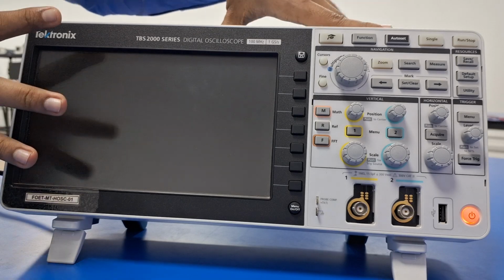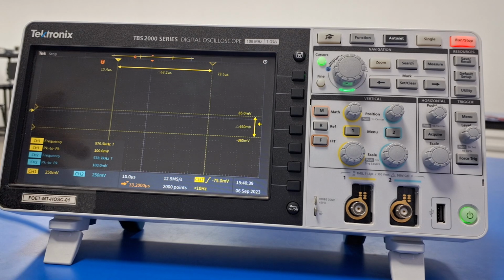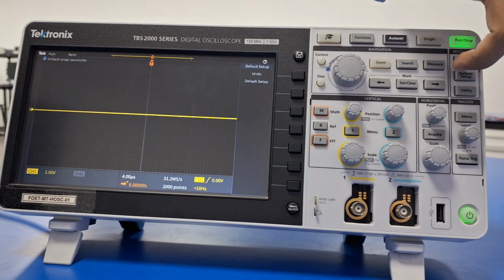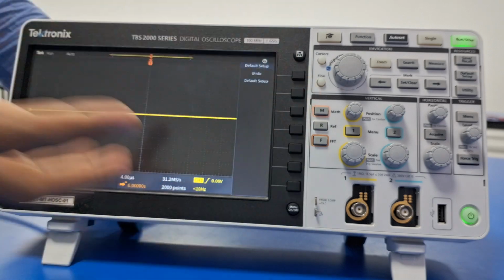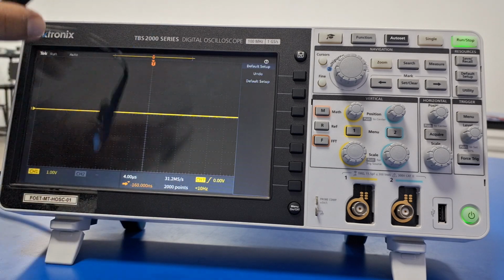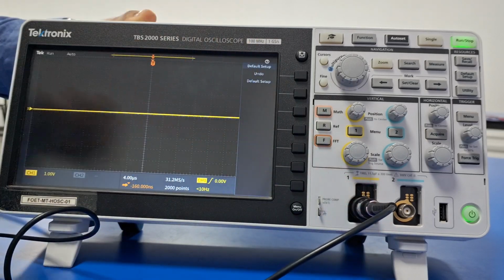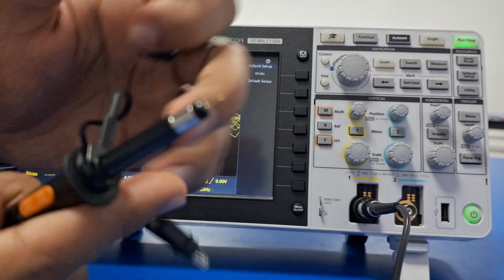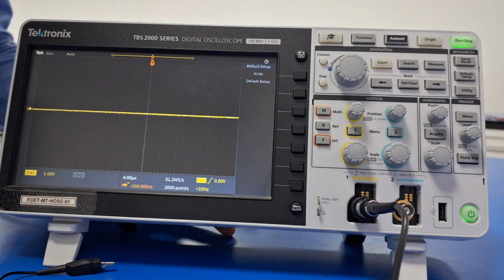Oscilloscope Familiarization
This video will give you an overall idea of what is an oscilloscope, what it does and specifically how to use an oscilloscope. This will focus on the basic functions and settings you need to know in order to start using an oscilloscope for the first time.